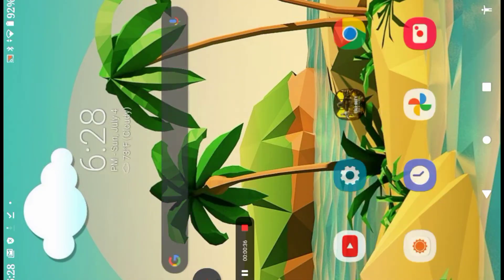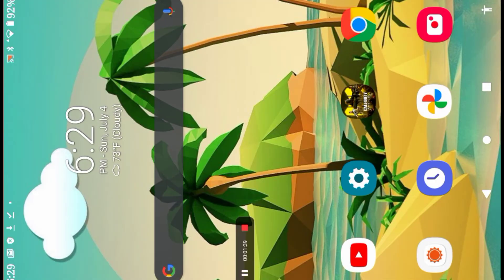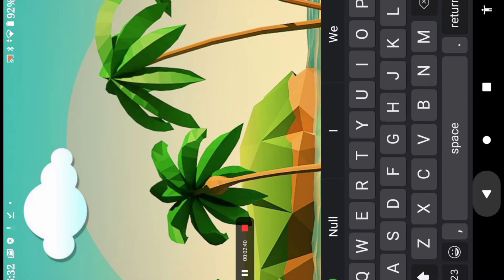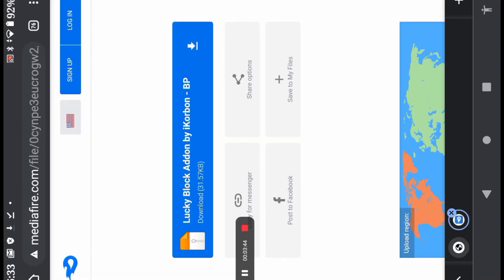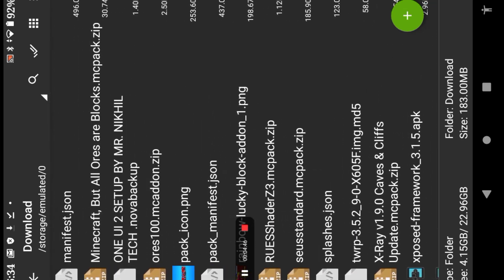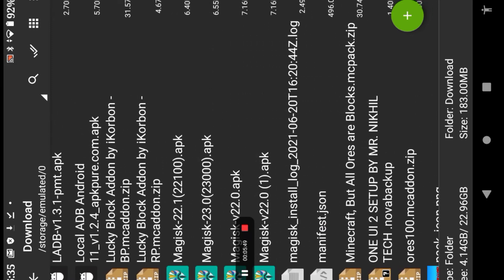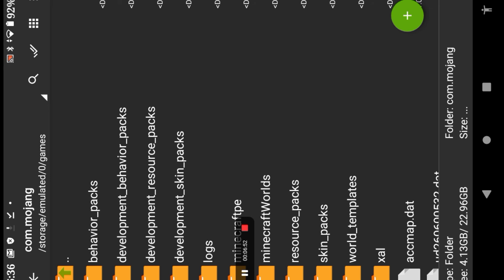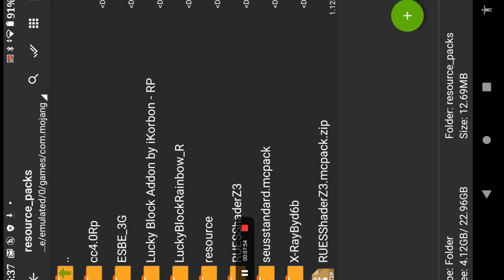how to install minecraft add-ons on android through any external Source